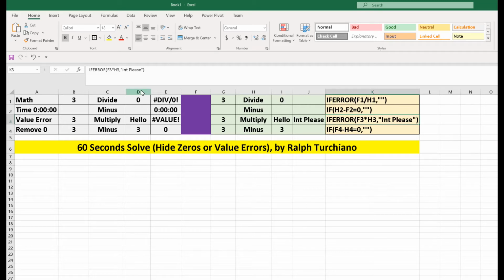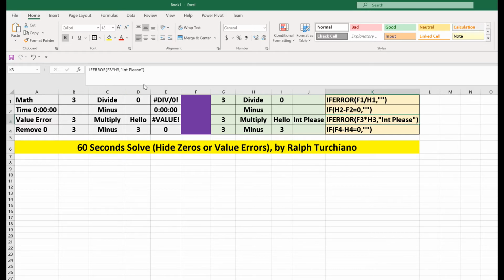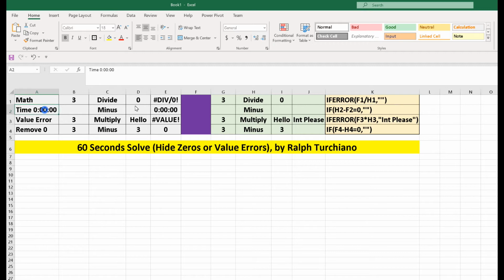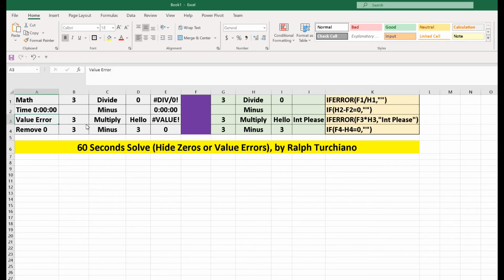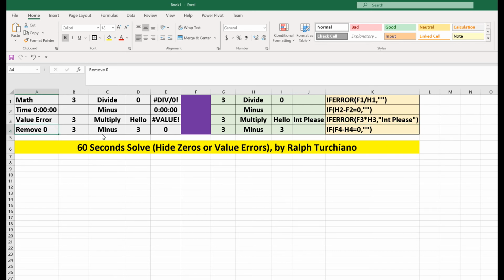Excel Value Error , Divide by Zero, Hide Zero Time Cell Solutions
Just a very basic and quick review of some challenges for amateur Excel users. Remember when adding or subtracting time under format cell , go to, number, go to, custom, then choose [h]:mm:ss